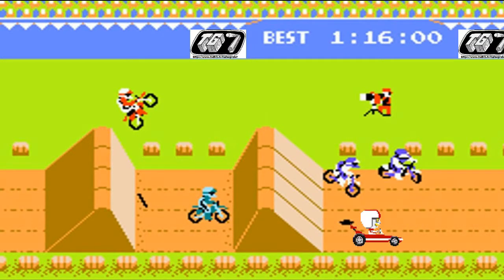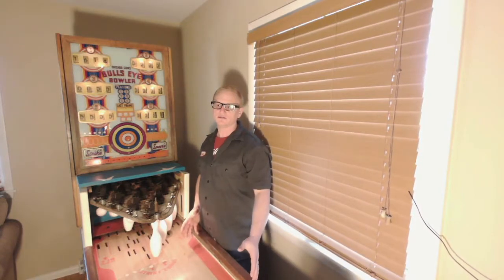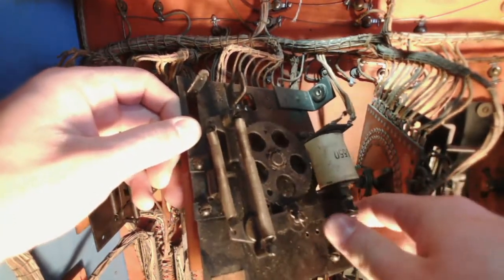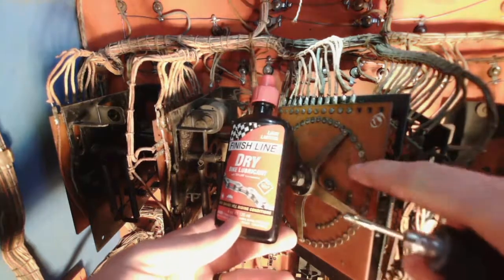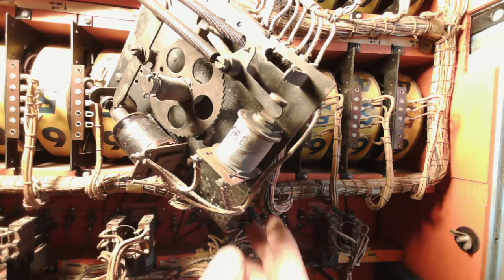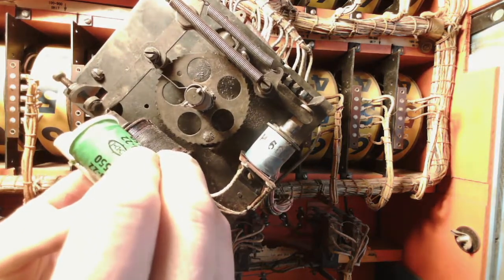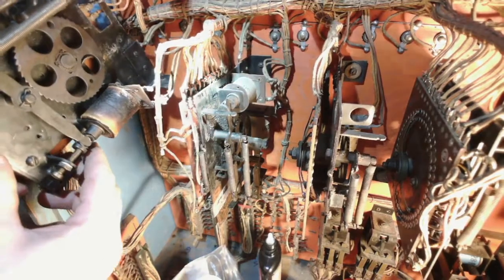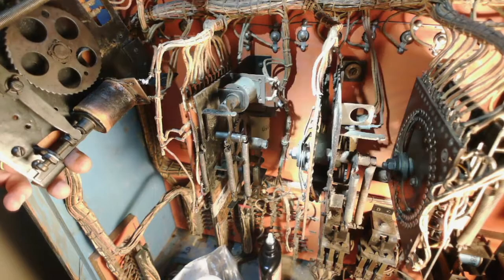TG7 - bulls eye bowler part 2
More documenting of the repairs.